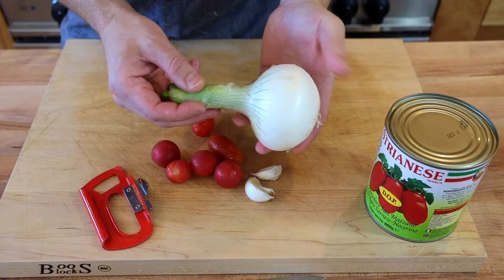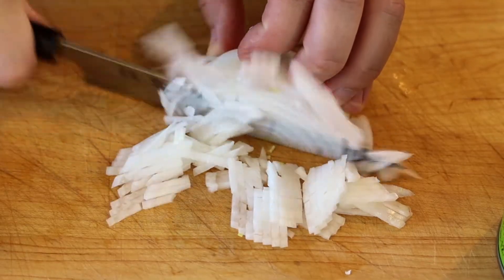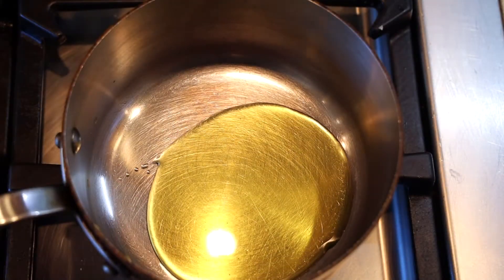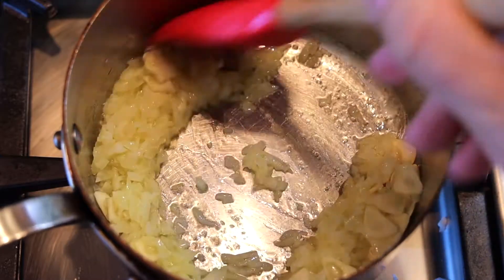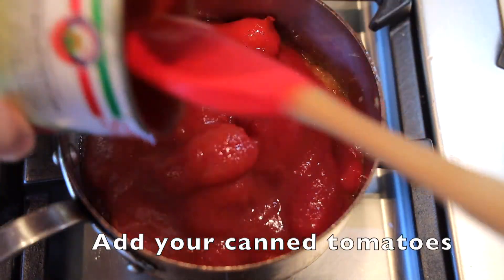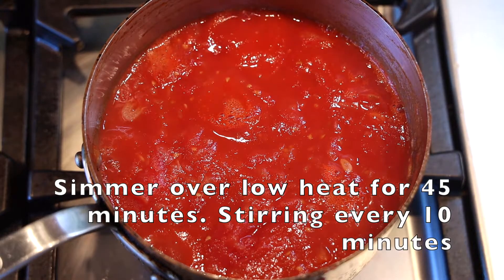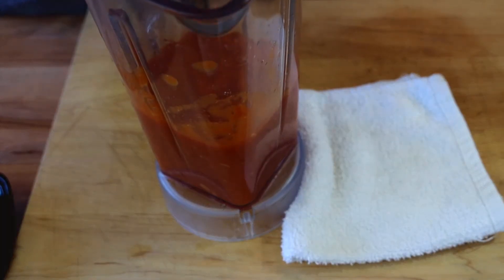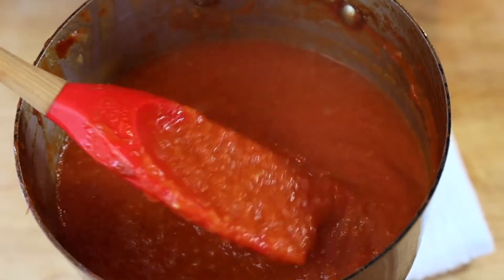How To Make A Simple Tomato Sauce Recipe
Perfect for pastas, casseroles, meatballs, fish and many other things this is one of the most useful sauces in your pantry. Put that canned tomato sauce down and make your own! It's really so simple and so rewarding I highly encourage you to make your own

This is such a short video because the method is so simple! Sweat your onions, add garlic, add fresh tomatoes, add your canned tomatoes, simmer for 45 minutes. Season with salt, sugar and herbs if you'd like. Blend on low until chunky and serve.

 Do not over blend! I say that because if you do it will turn light pink and look like tomato soup. Definitely don't do that. Just pulse a few times in the blender. A little chunky is much better than too smooth.

Remember the better the ingredients the better the sauce. This recipe uses so few things that it's important to get the highest quality ingredients you possibly can.

Recipe-

1 1# 12oz can of high quality whole peeled tomatoes in juice
1 small onion ( I used a spring onion from my farmers market)
6oz Fresh chopped tomatoes (I used cherry from the farmers market)
2 cloves of garlic
2 Tablespoons extra virgin olive oil
2 Tablespoons sugar
1 Teaspoon salt
1 Tablespoon fresh chopped herbs like oregano, basil or parsley (optional)